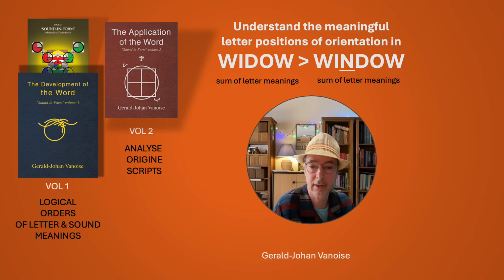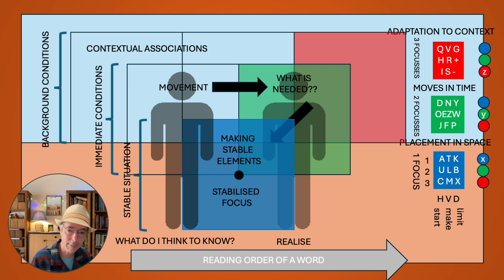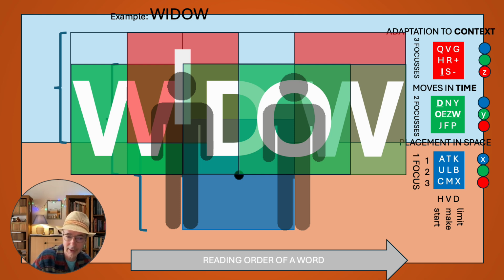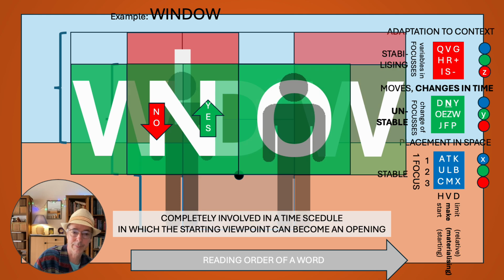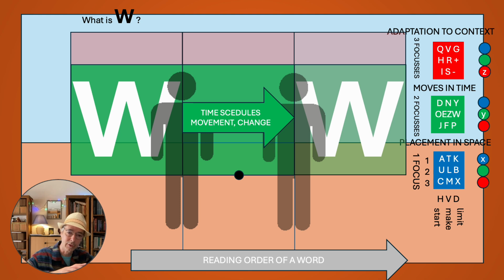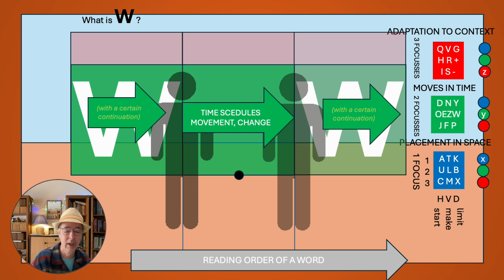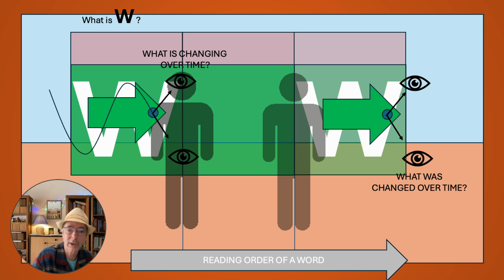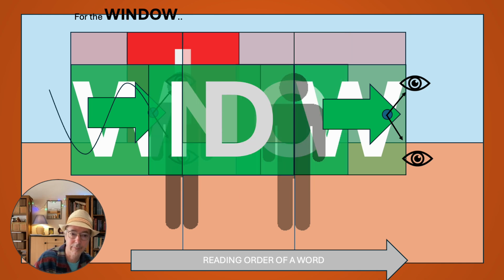WIDOW versus WINDOW: how one letter changes the context.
Each letter has a specific place of focus that provides us a certain meaningful context of orientation. One letter difference can already utterly change its direction, and in that way the meaning of the word by directing it to a different focus. Some explanation to this change of perspective is provided.